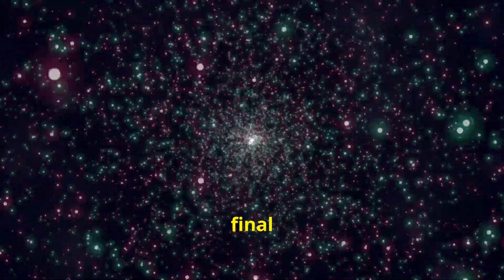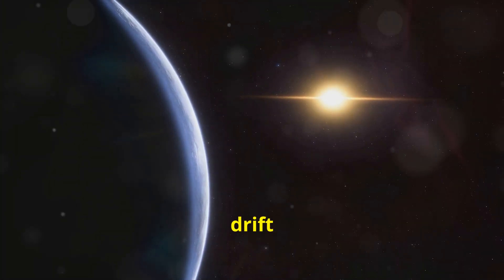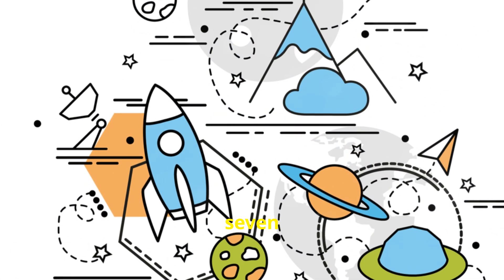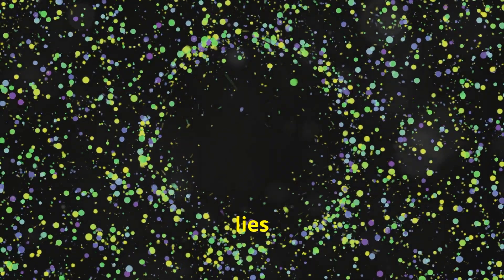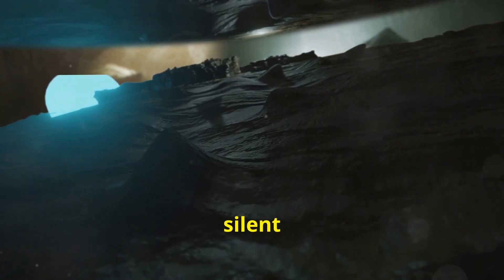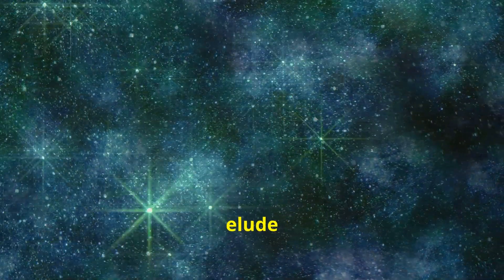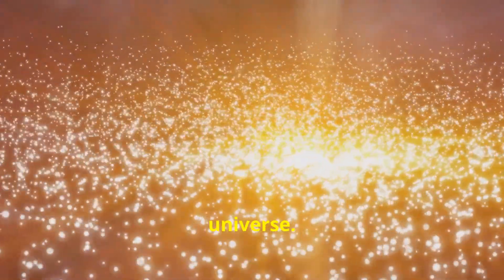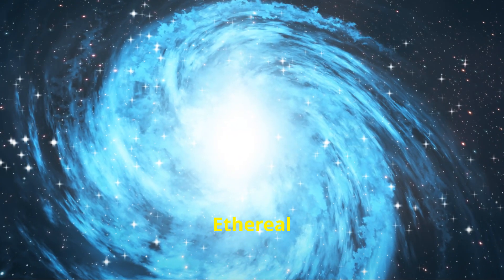Top 10 Scariest Facts About Space 2024!!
Dive into the spine-chilling mysteries of the cosmos with our video on the "Top Ten Scariest Facts About Space"! Discover the terrifying effects of space on the human body, the eerie existence of rogue planets drifting in perpetual darkness, and the catastrophic potential of gamma-ray bursts. Unveil the enigmatic force of the Great Attractor, the paradoxical nature of black holes, and the silent threat of cold welding. Explore the haunting voids, the loneliness of potential alien civilizations, and the grim theories predicting the universe's end. Finally, understand the dark forces of dark matter and dark energy that shape our universe. Stay curious, stay cautious, and embrace the awe of space!

OUTLINE:

00:00:00 Introduction
00:00:23 The Vacuum of Space
00:01:15 Rogue Planets
00:02:04 Gamma Ray Bursts
00:02:56 The Great Attractor
00:03:51 Black Holes
00:04:44 Cold Welding
00:05:35 The Boötes Void
00:06:29 Alien Isolation
00:07:24 The End of the Universe
00:08:26 Dark Matter and Dark Energy
00:09:20 Conclusion